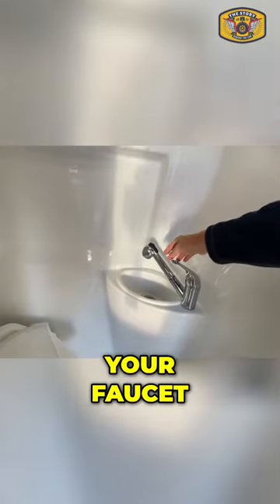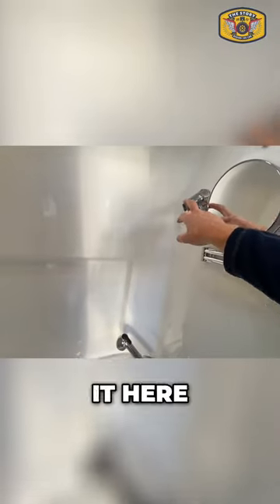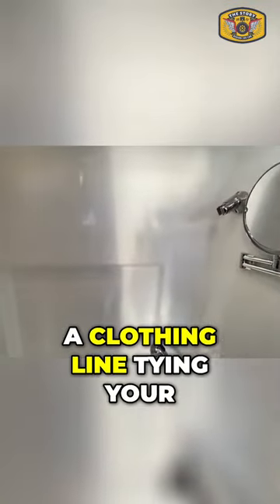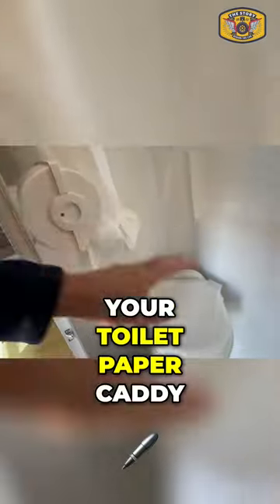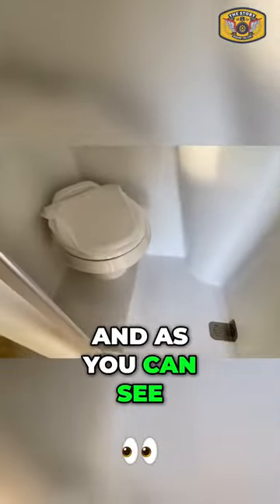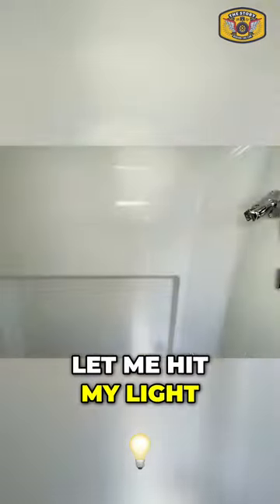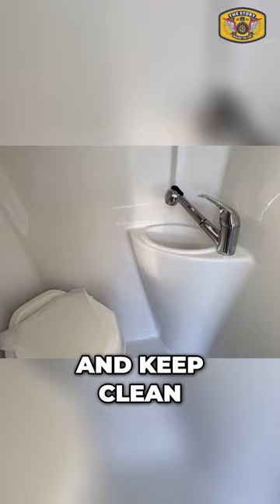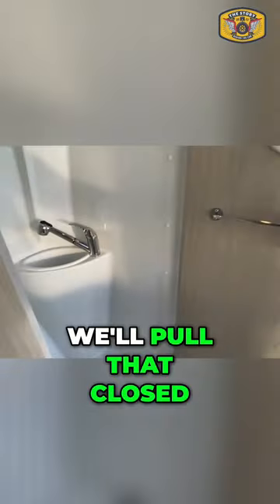2024 AIRSTREAM INTERSTATE 19 Perfect Bathroom Organization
2024 AIRSTREAM INTERSTATE 19

MSRP $182,600

Chassis Brand: Mercedes-Benz® Sprinter

Engine Type: V6

Chassis Model: 2500

Horsepower (bhp): 188

Torque (Ft Lbs): 325

Fuel Type: Diesel

Transmission: Mercedes-Benz® Automatic 9 Speed

Driveline Type: 4X2

Length (ft): 19'5"

Width (ft): 6'7"

Height (ft): 9'9"

Interior Height (ft): 6'2"

Wheelbase (ft): 12'0"

Towing Capacity (lbs): 5000

GVWR (lbs): 9050

Fuel Capacity (gal): 24.5

1 Power Retractable Awning: Yes

Tire (Full Spec): LT245/75R 16E

Brake Type: Hydraulic Disc

Air Conditioning (BTUs): 13500

Heater (BTUs): 14300

Water Heater Pump Power Mode: Electrical